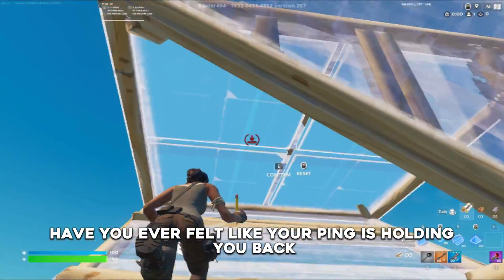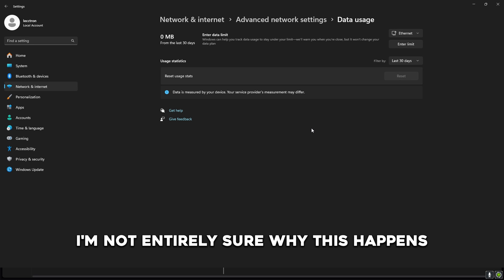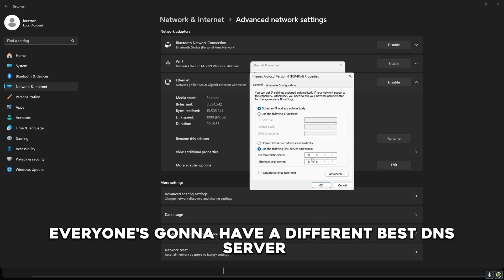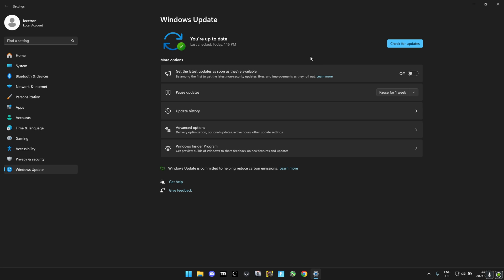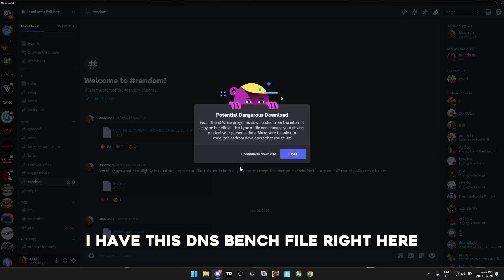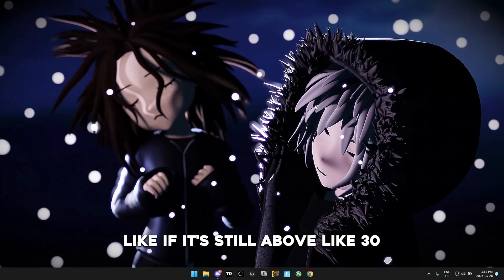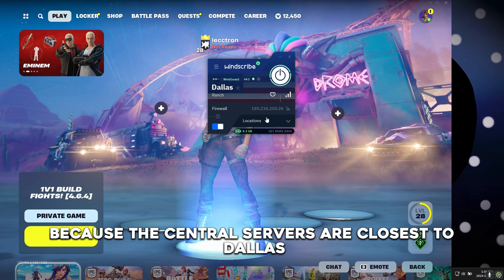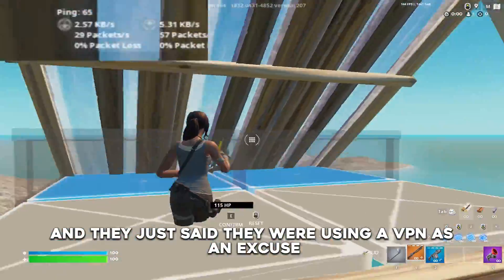How to INSTANTLY Get Lower Ping in Fortnite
This is a Fortnite PC Optimization guide reduce ping and stop lagging. This is the ultimate pc optimization guide for PC Fortnite players, best Fortnite settings, windows settings, and windows optimizations for better ping in fortnite. This will help Fortnite players on desktop and laptops, budget laptops, low end PCs, and you will actually feel a difference in-game.

Chapters:
0:00 - Fortnite Optimizations That ACTUALLY Fix Your Ping
0:14 - Best Settings, DNS, Optimizations, etc...
3:11 - Best FREE VPN for Better Ping & Internet